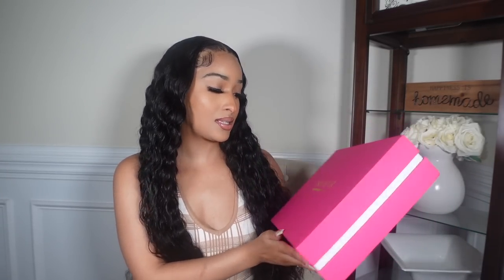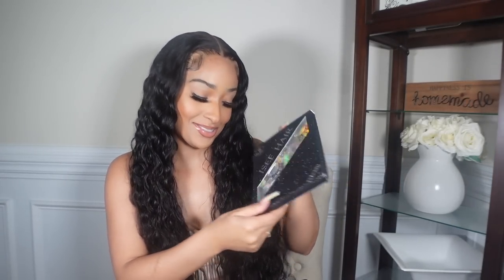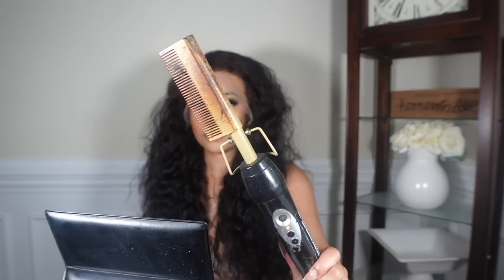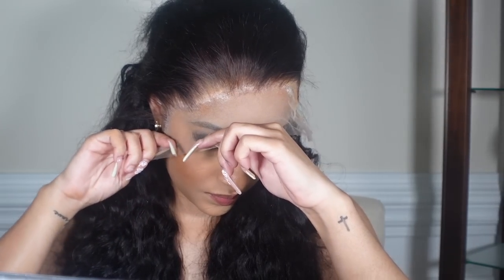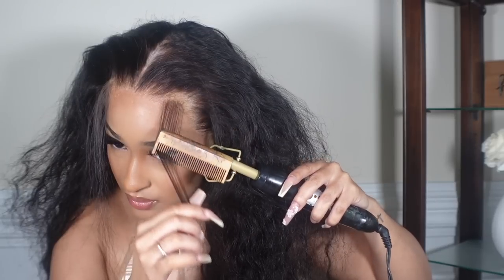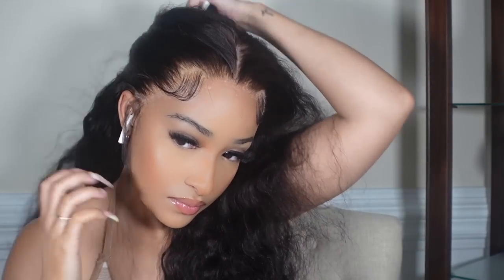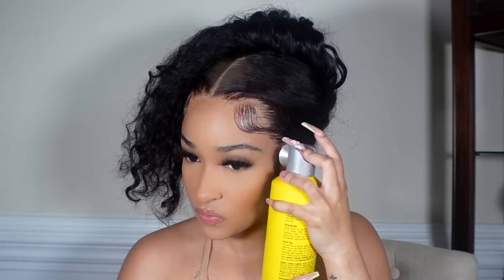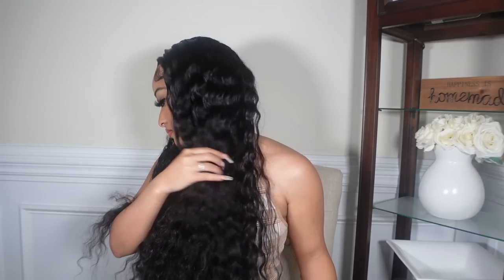A SUPER NATURAL WIG INSTALL FOR SUMMER (MELTED) ISEE HAIR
WIG DETAILS

Textures: Brazilian Loose Deep

Lace size: 13*4 Front Lace

Lace Type: HD Lace

Length: 26 inches

Density: Natural Density (equal to 180% Density)

TIME STAMPS

Review 0:25

Product Display 2:35

Wig Installation 4:30

Installing Effect Display 13:30